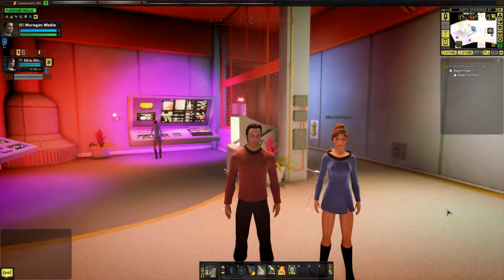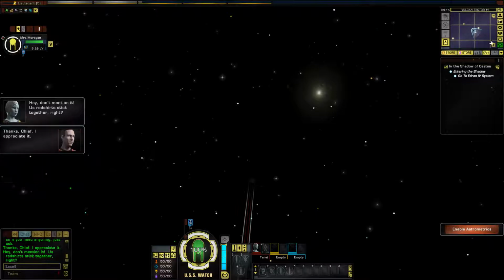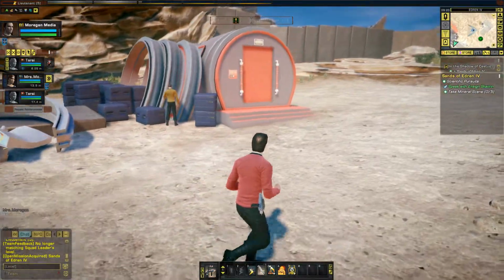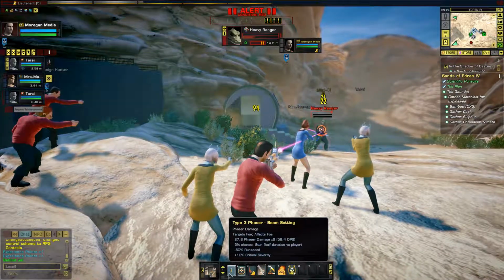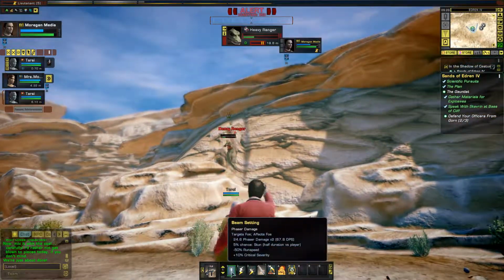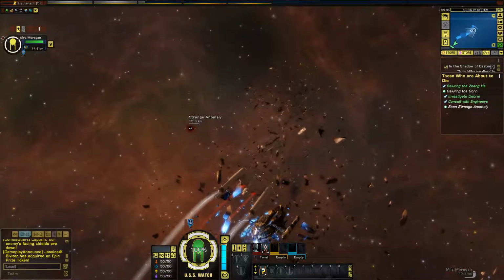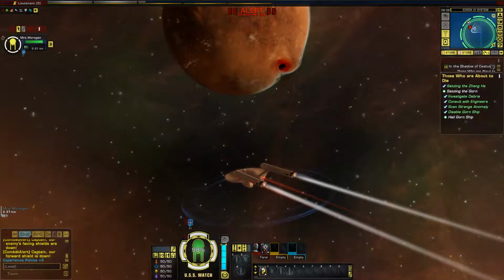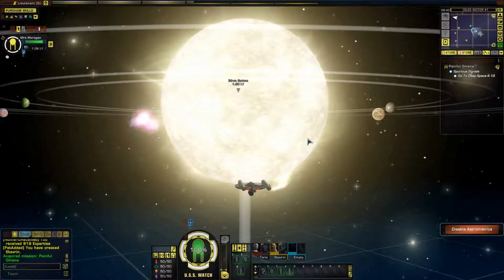We Play - Star Trek Online - Part 1 - Saving the Univirse!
Welcome to Star Trek Online.

We Play - Ms. Moregan and I sit down for some fun!

Find me!